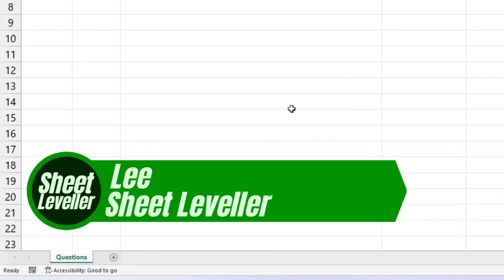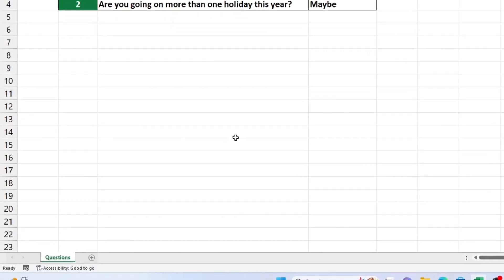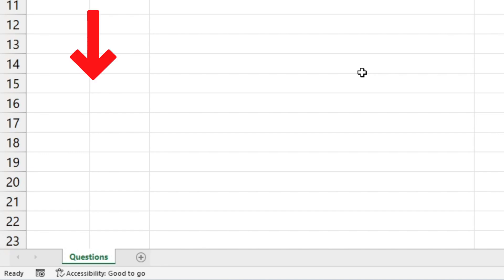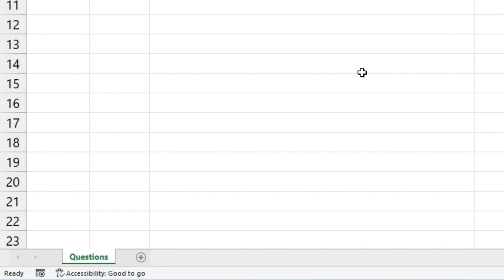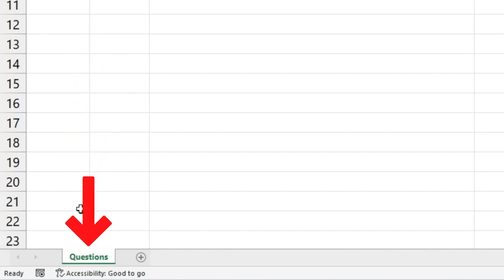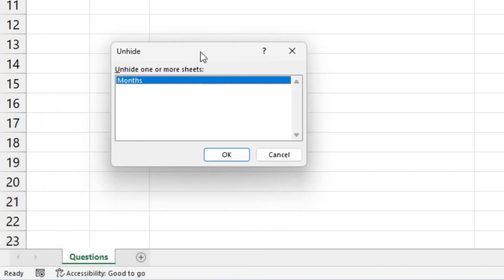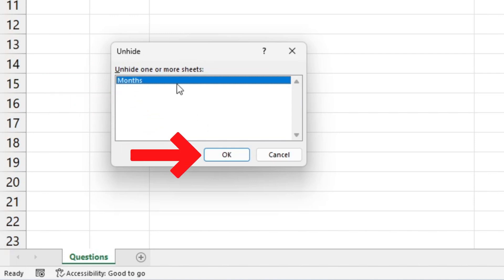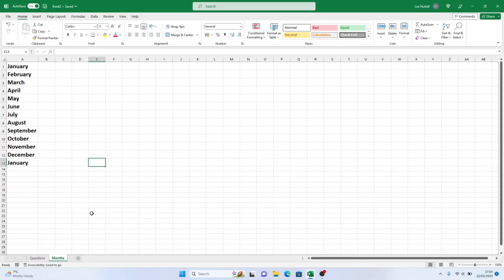How to Unhide Sheets in Excel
We will walk you through the steps to easily How to Unhide Sheets in Excel when needed. Ready to start?

⏱️TimeStamps⏱️

0:00 What we will learn in Excel
0:14 How to Hide Sheets in Excel
0:55 About Unhiding sheets in Excel

Written Article for How to Unhide Sheets in Excel